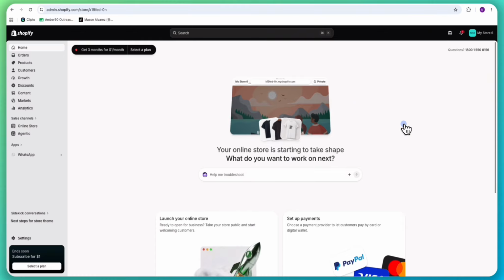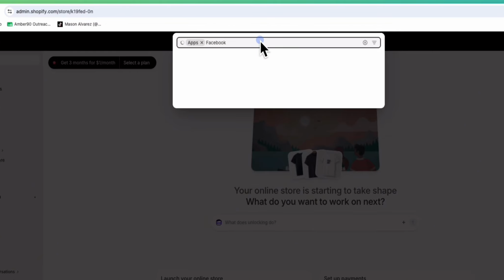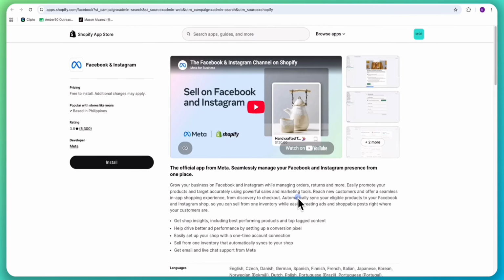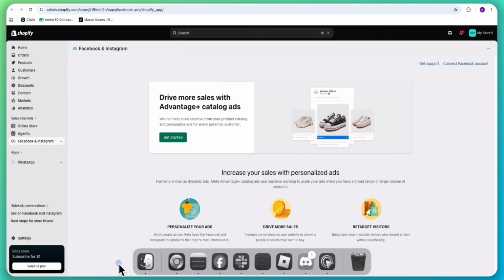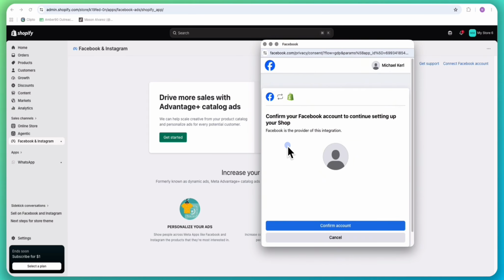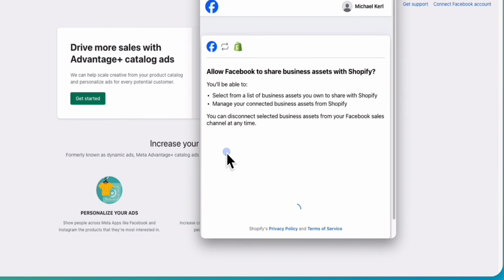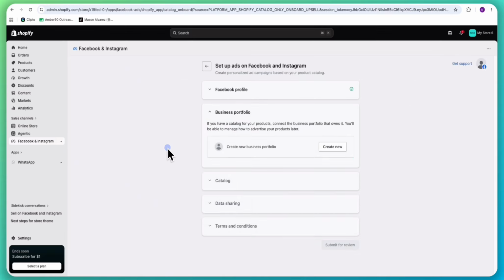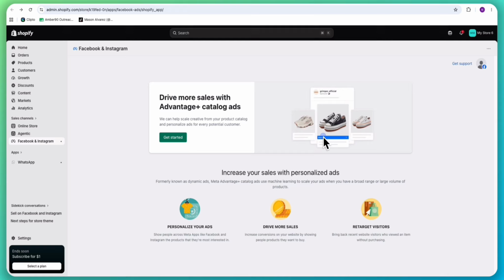How to Connect Shopify with Instagram & Facebook (Step-by-Step Tutorial for Beginners)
How to Connect Shopify with Instagram & Facebook in this step-by-step tutorial for beginners. Learn to set up Instagram Shopping and the Facebook Shop, link your Shopify store, configure the Facebook sales channel, and resolve common account and product sync issues. This video covers account requirements, product catalog setup, permissions, and troubleshooting to start selling on social media fast. Perfect for e-commerce beginners looking to increase sales with social commerce and a clear Shopify tutorial.